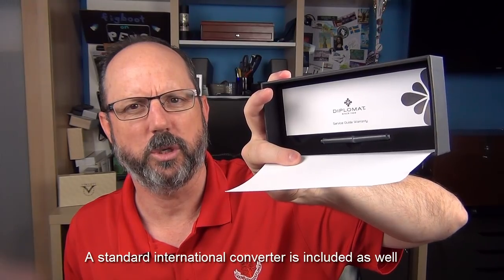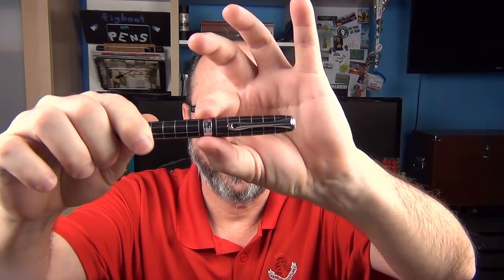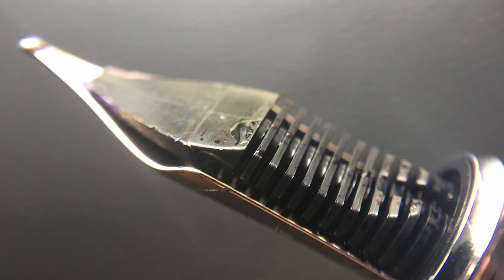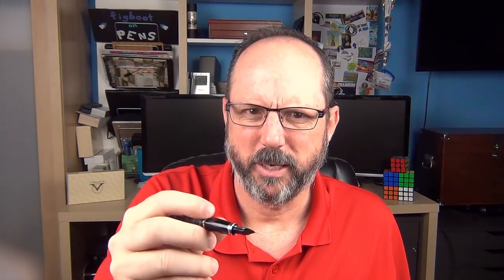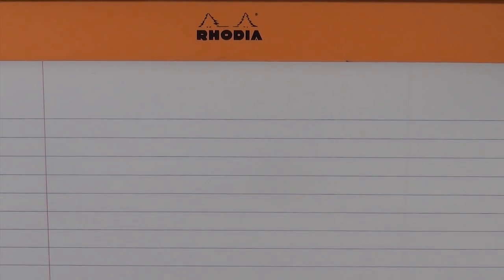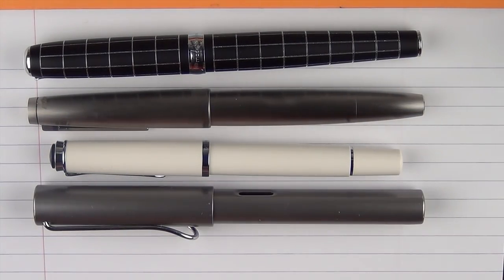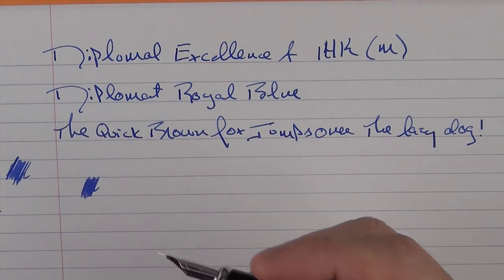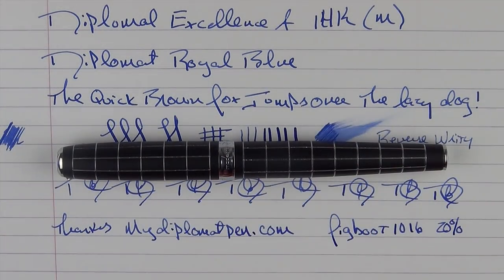Diplomat Excellence A Review...and giveaway!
Thanks to Points of Distinction for providing this pen for review and giveaway.
Congratulations to Fergus Ryan of New Zealand on winning the giveaway!